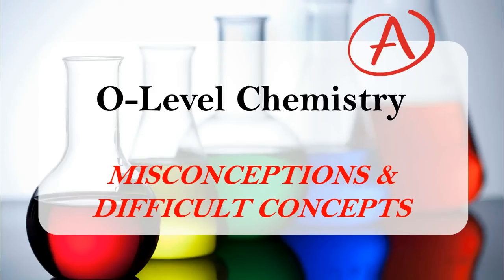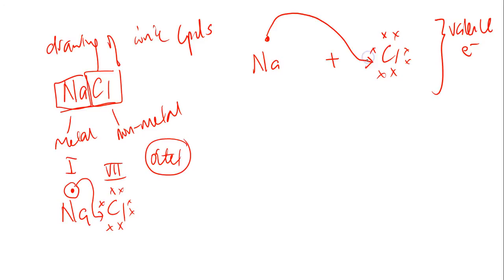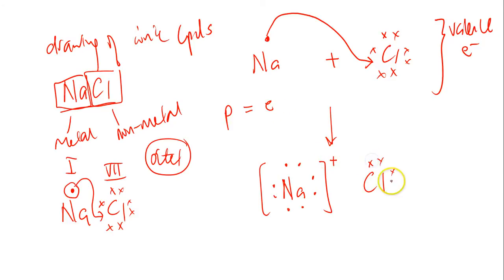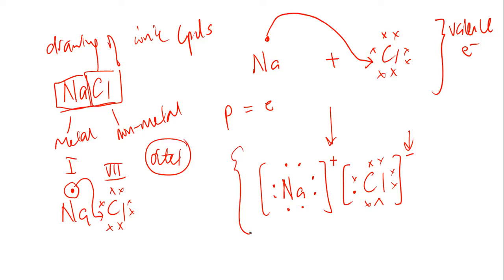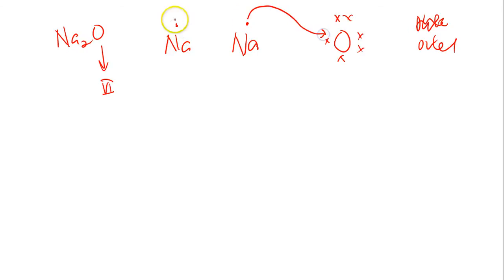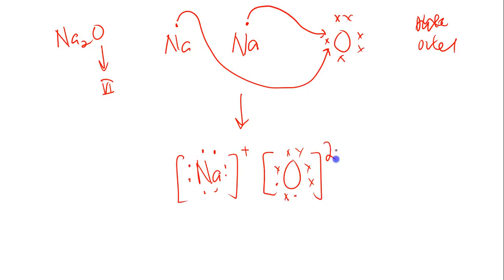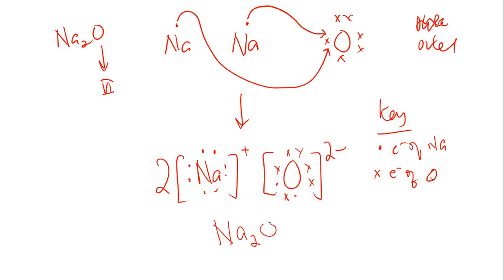GCE O Level Chemistry - Drawing of Ionic Bonding - Misconceptions and Difficult Concepts